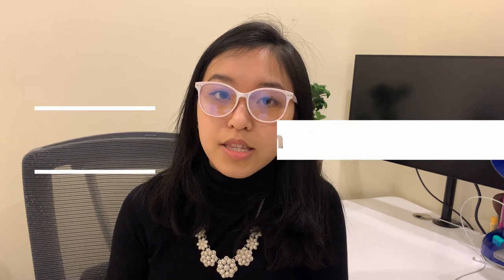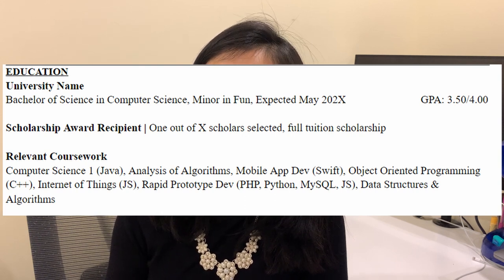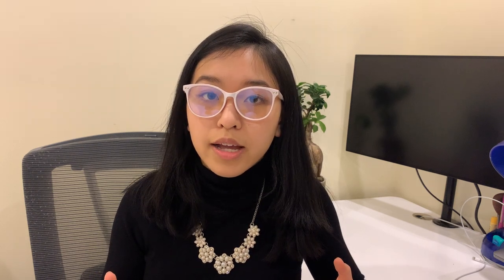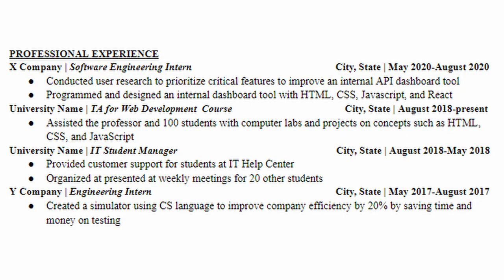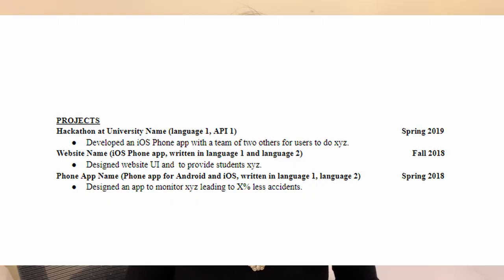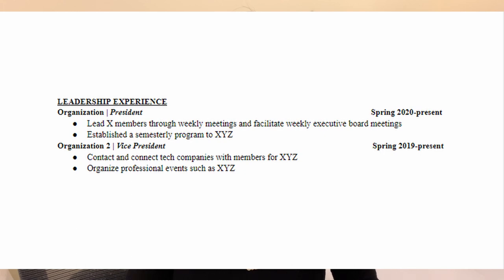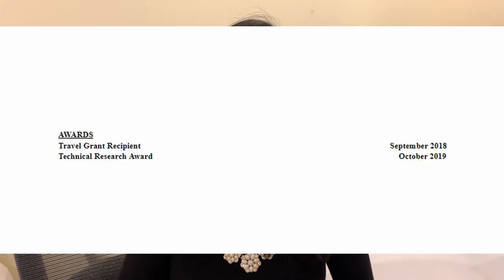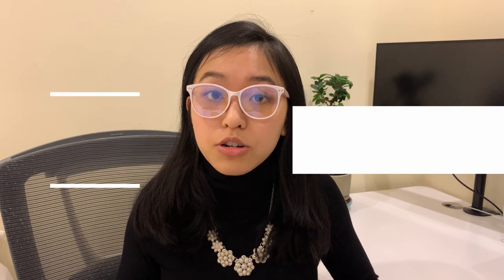How to Make a Great Tech Resume // A Guide for College Students and New Grads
Hi there!  Today, let's talk about crafting a great resume to get the attention of top tech companies! I've made many mistakes when applying to companies for internships and jobs. In college, I was part of a club to help women in computer science and have worked with many company recruiters to help other students land interviews. Through my experiences, I've seen many patterns and trends that lead to a great resume. By applying the techniques I learned, recruiters reached out to me to apply for roles and interviews. I also want you to know that job hunting is a tough process and honestly, no one really has it all figured out. We all have off days. Also, in today's video I pointed out these larger companies just because most people are aiming for these tech leaders, however, this advice is applicable to tech companies of any size!

P.S. - Also, don't take the intro too seriously, just trying to channeling that tech CEO energy to grab your attention :)

~~Chapters~~
0:00​ Introduction
0:32​ Name & Contact Info
1:00 Education
1:37 Technical Skills
1:55​ Past Experiences
2:50 Projects
3:33 Leadership Experience
4:15 Awards
4:30 General Advice